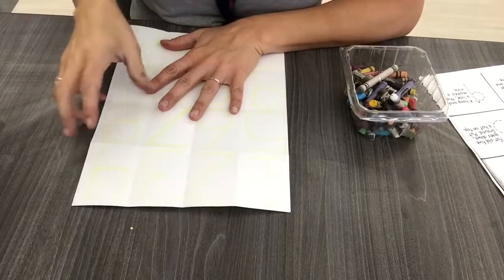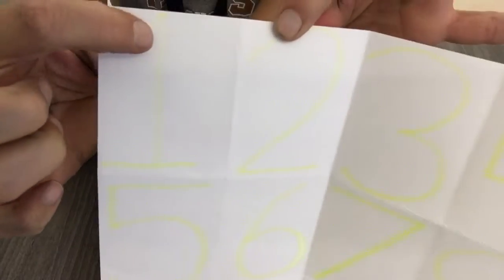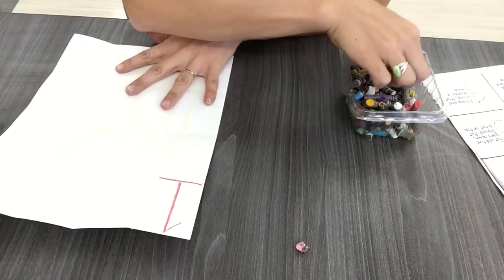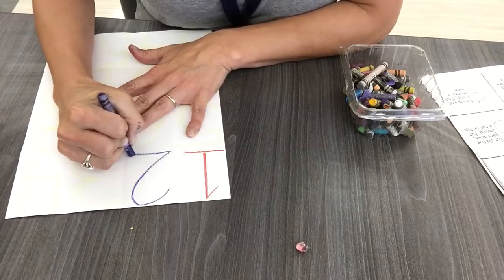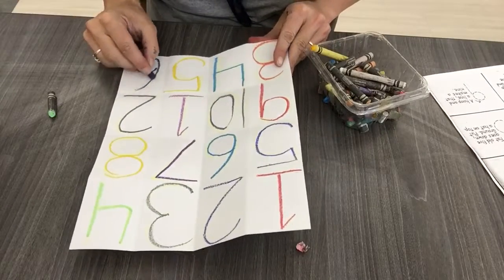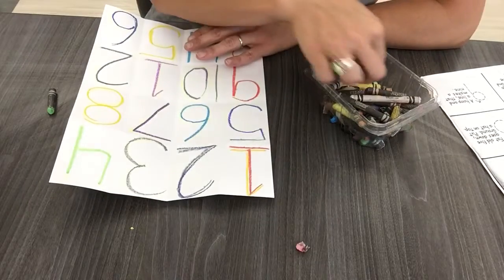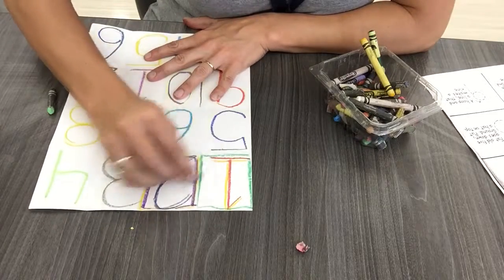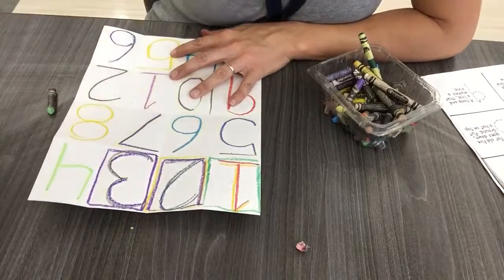Jasper johns kinder art project